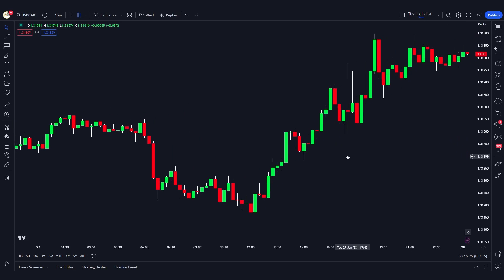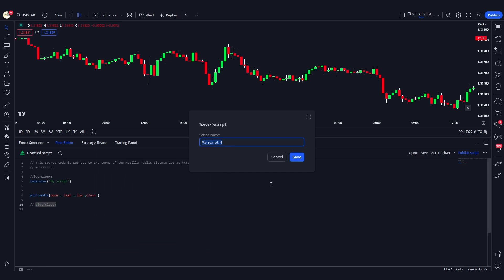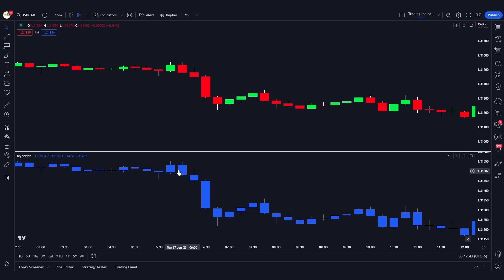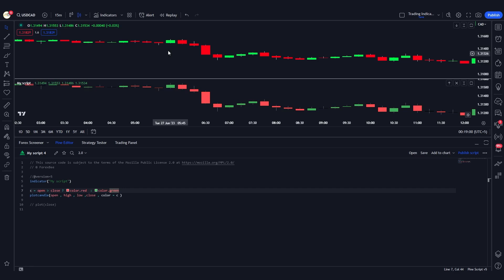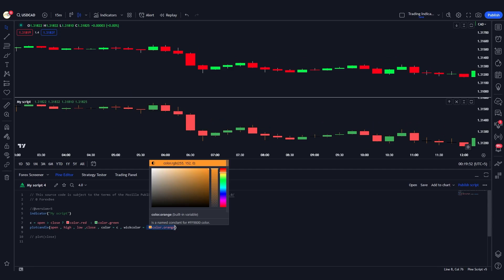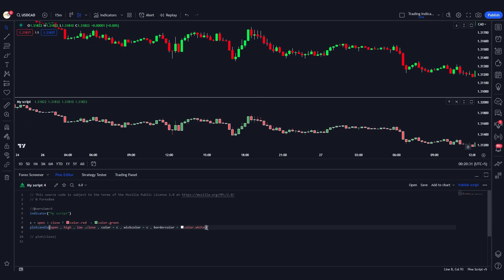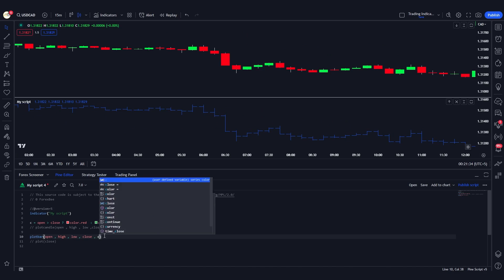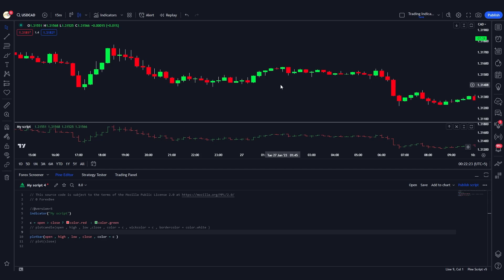Plot Candle Function In Pine script | Lesson 24 | Pine script Couse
Dive into the world of Pine Script with our comprehensive guide to the Plot Candle function, a dynamic tool to revamp your TradingView experience. Pine Script, TradingView's native programming language, provides a multitude of functions and features designed for crafting advanced trading strategies, and the Plot Candle function is one of its star features.

In this detailed tutorial, we introduce you to the workings of the Plot Candle function, demonstrating how you can use it to create custom candlestick plots in your scripts. Ideal for both newcomers to Pine Script and seasoned programmers aiming to further their skills, this video brings you a deep understanding of this powerful function.

Follow along as we provide a step-by-step walkthrough on how to implement the Plot Candle function, complete with practical examples and pro-tips. By the end of this video, you'll be proficient in using this function to produce custom candlestick charts, enhancing your trading analysis and strategy design.

⭐To Get Our Services Related To Pine Script Development Please Visit⭐